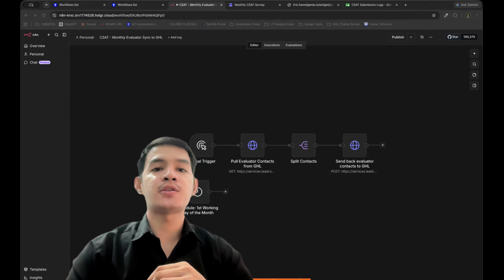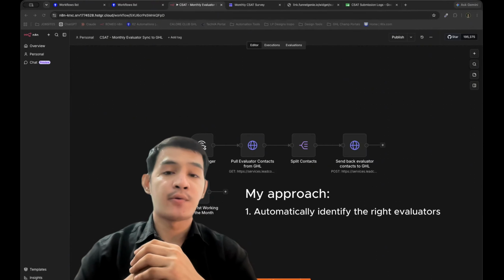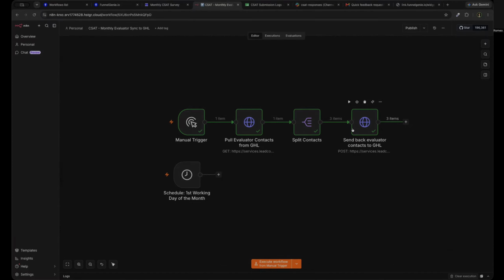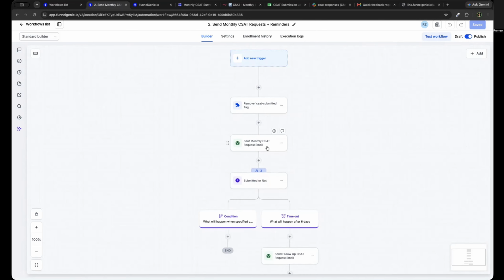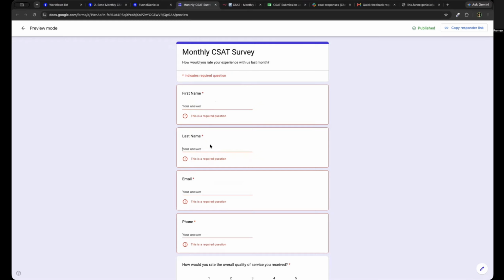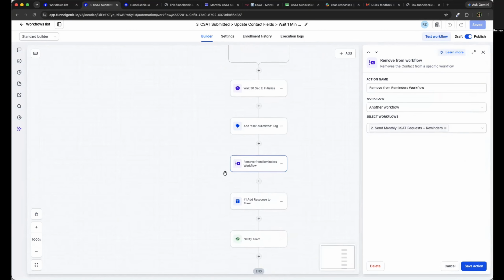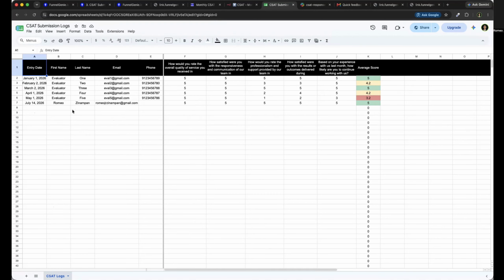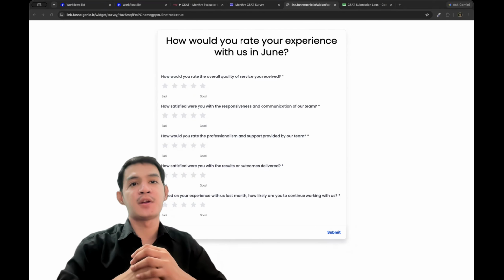Automated Monthly CSAT System | GoHighLevel + n8n | RZ Automations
In this automation walkthrough, I show how I built an automated monthly CSAT workflow using n8n and GoHighLevel to eliminate the repetitive manual work of preparing evaluator contacts before every evaluation cycle.

The challenge: every month, the team needed to manually prepare evaluator contacts before sending out CSAT surveys. This process was repetitive, time-consuming, and easy to overlook.

What this workflow does:
→ Automatically runs on the first working day of every month
→ Pulls the latest evaluator contacts from GoHighLevel
→ Splits the contact list into individual records for processing
→ Updates each evaluator contact in GoHighLevel to prepare them for the upcoming monthly CSAT survey

Result: The entire monthly preparation process runs automatically, ensuring every evaluator is ready for the next CSAT campaign without any manual work.

If you're looking to automate your agency's operations and eliminate manual work — let's talk.